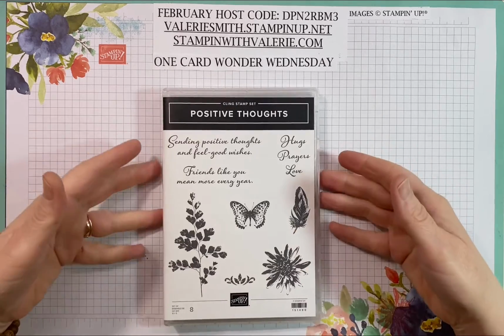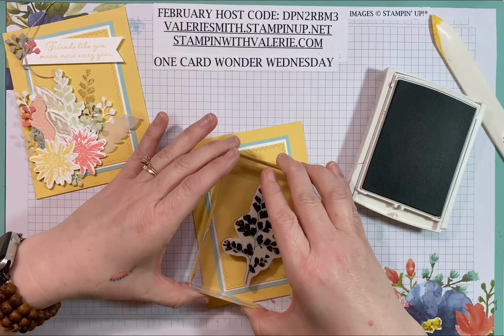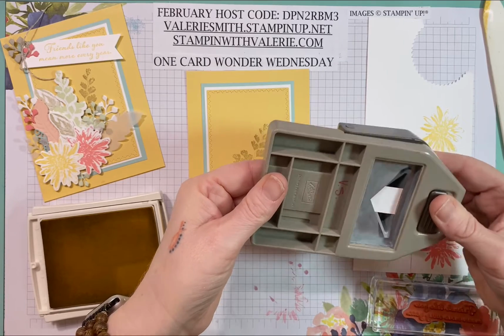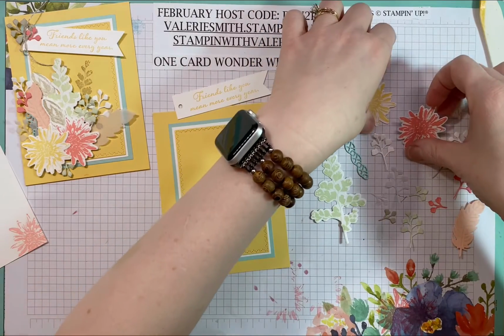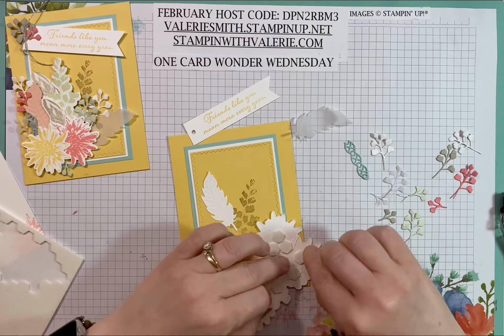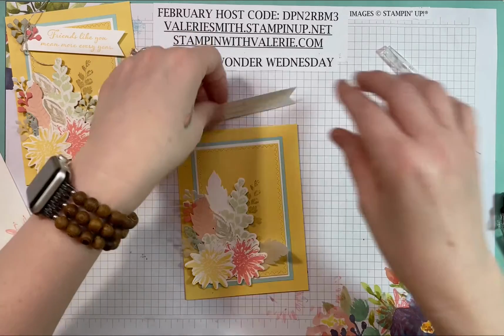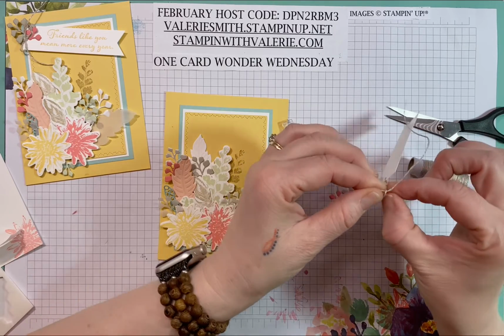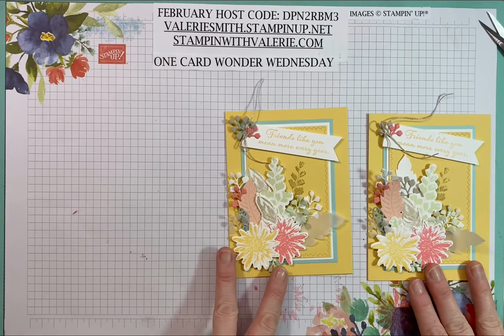One Card Wonder Wednesday February 26, 2020 - Positive Thoughts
Learn how to make this gorgeous layered card using the Positive Toughts Stamp Set and Nature’s Thoughts Dies. head over to my blog for full measurements and instructions.